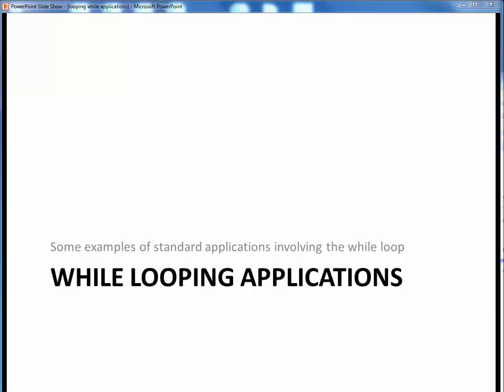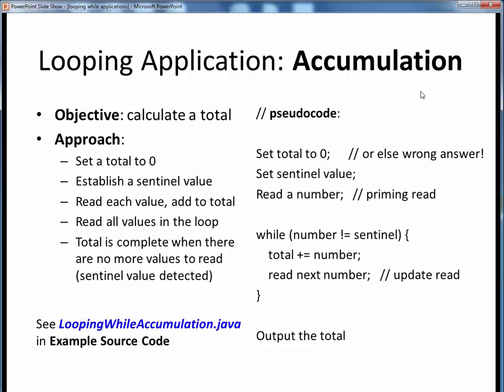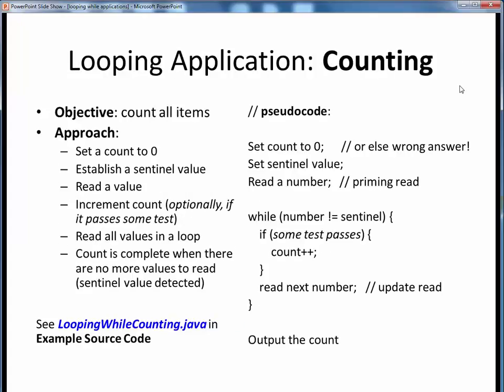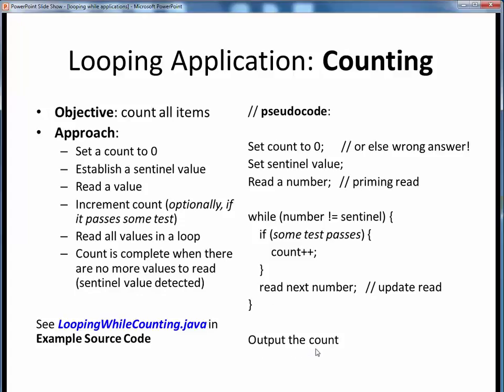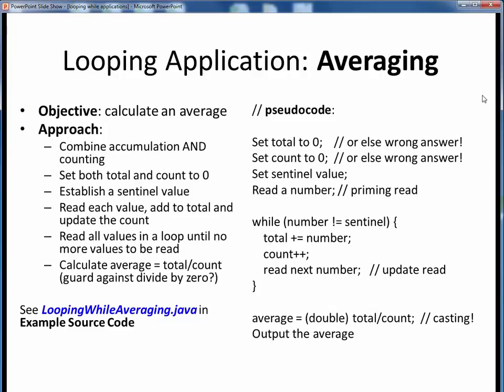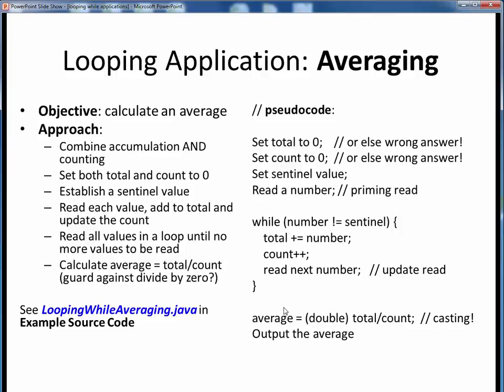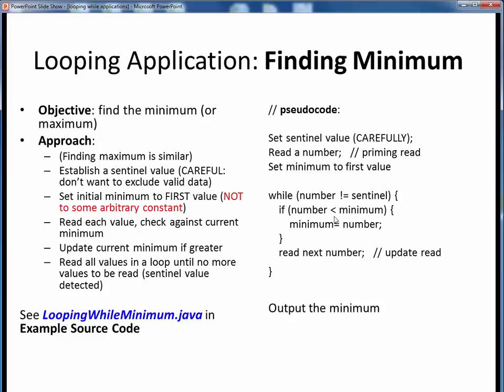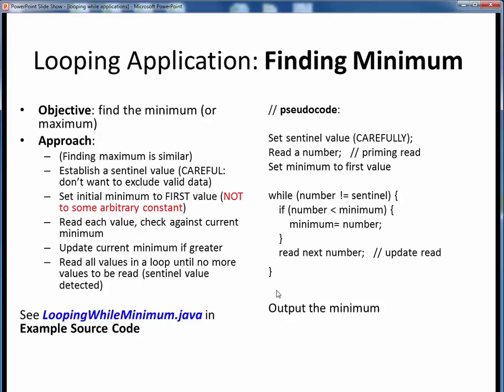looping while applications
Standard programming patterns for several common problems involving while looping: accumulation, counting, averaging, and finding a min or max value.